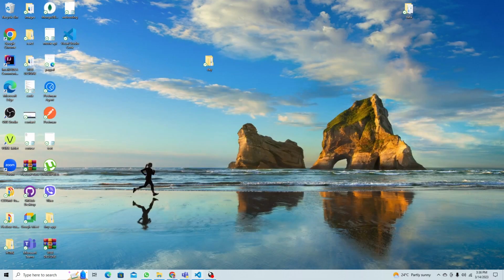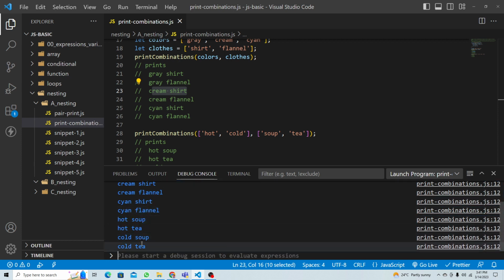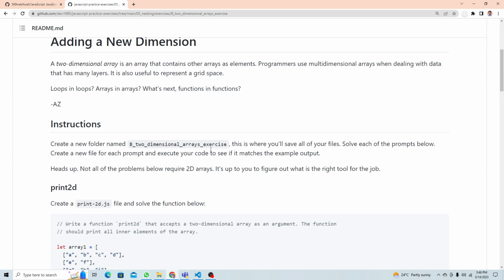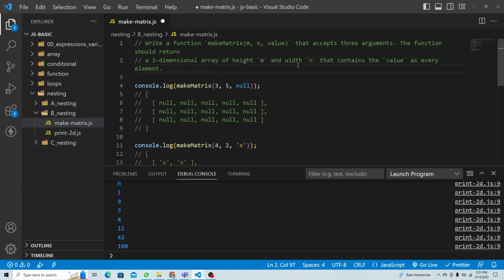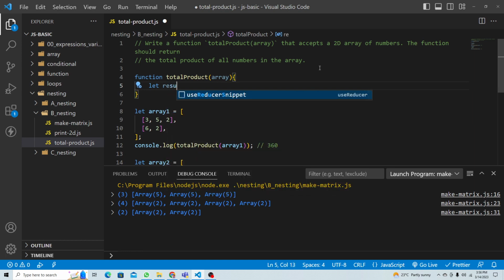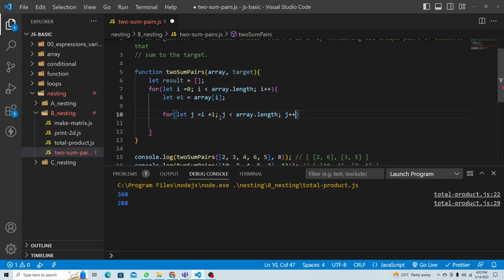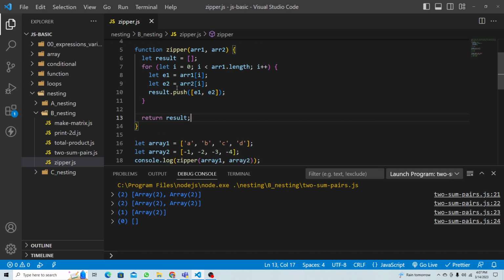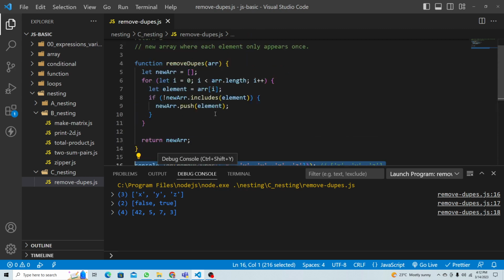JavaScript Basic Array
JavaScript Basic Array, loop, nesting